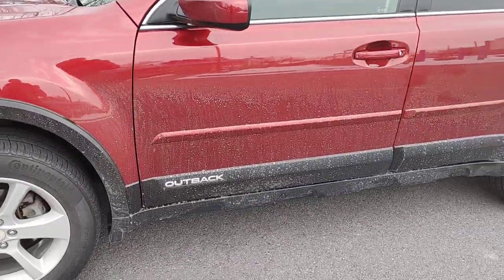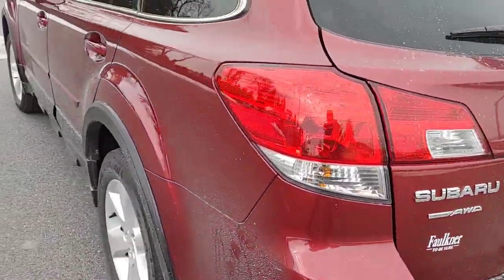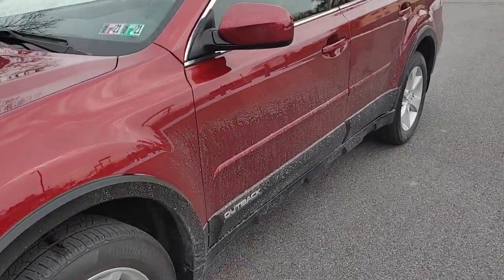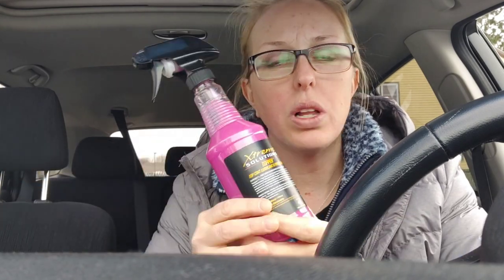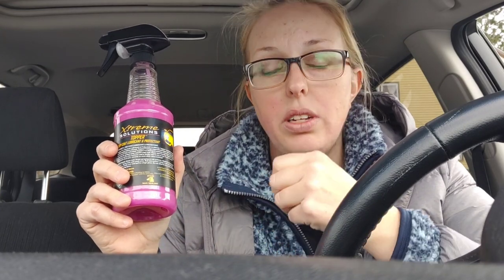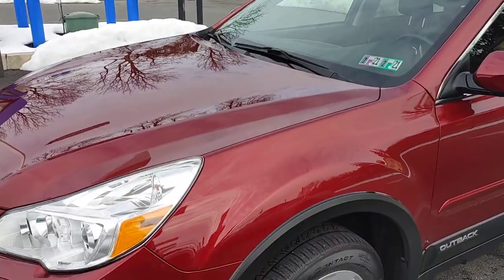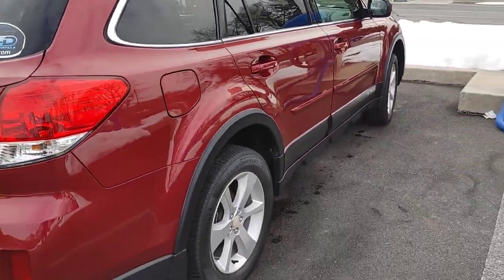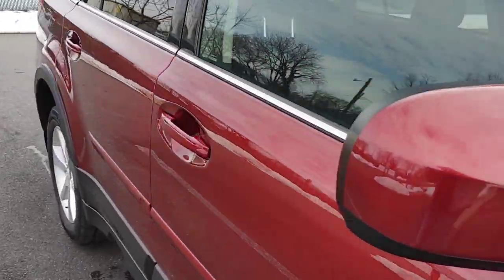Is it safe to use the CAR WASH on a CERAMIC COATED VEHICLE?! If so- HOW??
I often times am asked the question by my customers- How do I maintain my ceramic coated or protected vehicle in the winter time? Is it safe for me to take it through the car wash? So I thought I would put together a small demonstration of how I would use the car wash during the winter to maintain your vehicle and how to properly maintain your ceramic coating. Most detailers would tell you to avoid the automatic car wash at all cost but when it's freezing conditions or you don't have access to water- what are your options? For those who rely on the automatic car wash, here are some tips on how to safely use it without damaging your ceramic coating for your vehicle.

If you'd rather avoid the car wash, remember Attention 2 Details can safely and effectively get your vehicle restored and protected for you!

***Always remember- use the non touch!  Never use the soft touch!***

Some other Ceramic Coating Toppers that would work:
Ethos Defy
Ethos Resist
Total Surface Protection Crush
Turtle Wax Flex spray wax
Gtechniq c2v3
OP Ceramic Detailer
and more...!